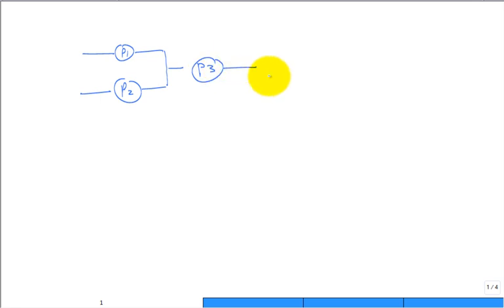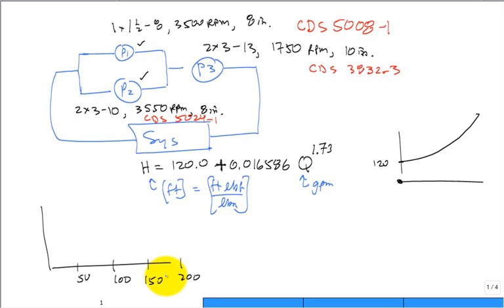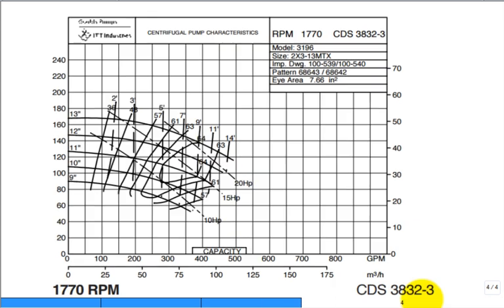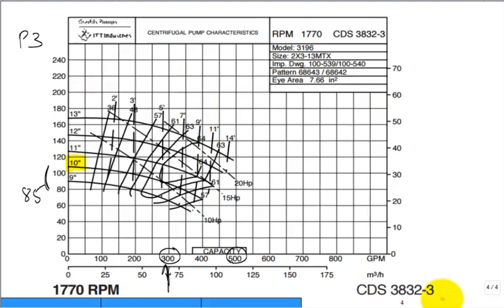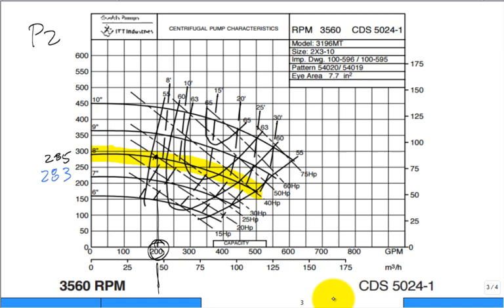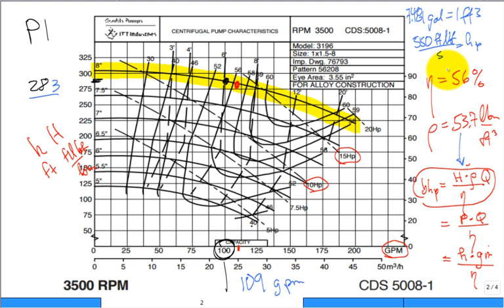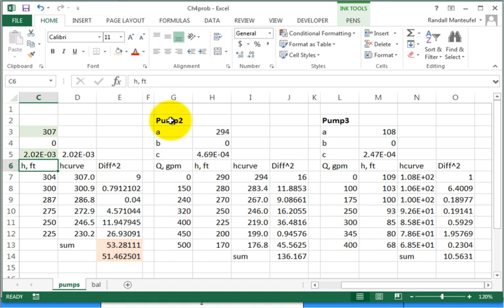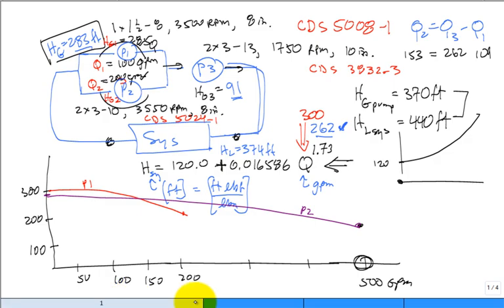Centrifugal pump 3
thermal system design, solve problem with three centrifugal pumps in parallel and series, to calc flowrates, heads, and power